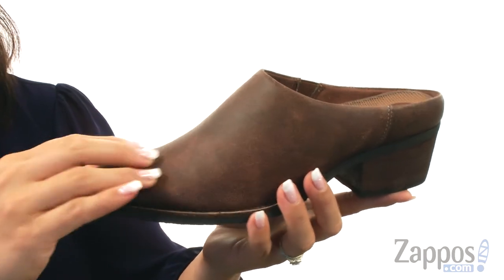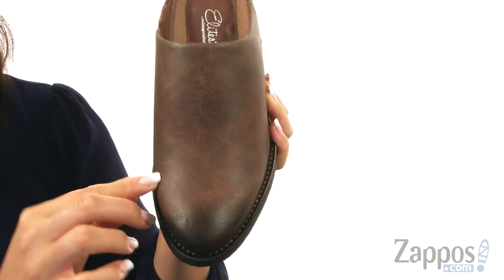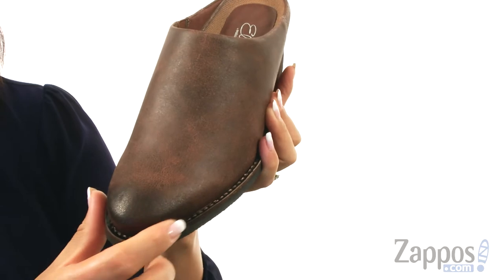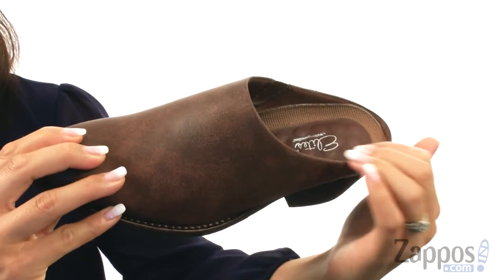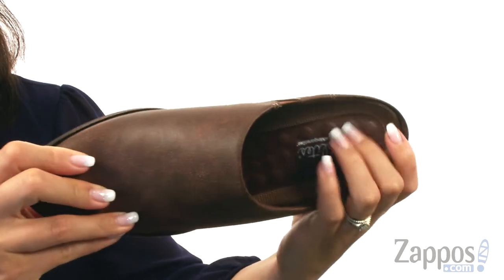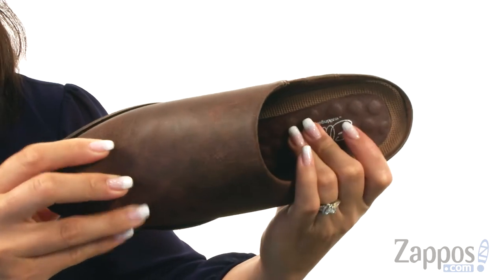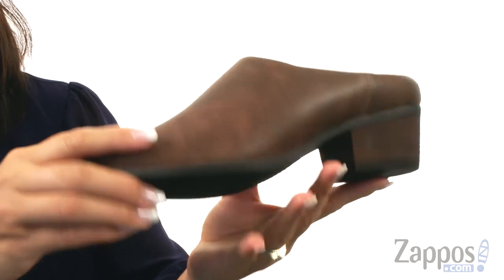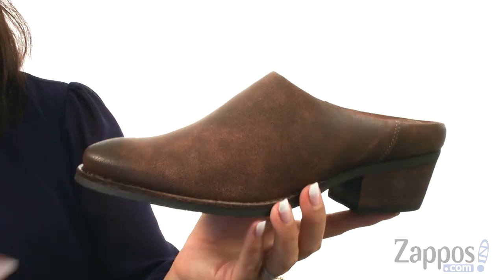Walking Cradles Greer SKU: 8937289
Walking Cradles&reg; steps your style up with the Greer.
Plush leather upper.
Slip-on design.
Pointed toe.
Textile lining.
Lightly-padded footbed.
Synthetic outsole.
Imported.

Product measurements were taken using size 8, width WW (EE). Please note that measurements may vary by size.